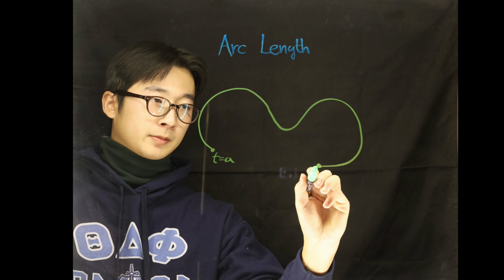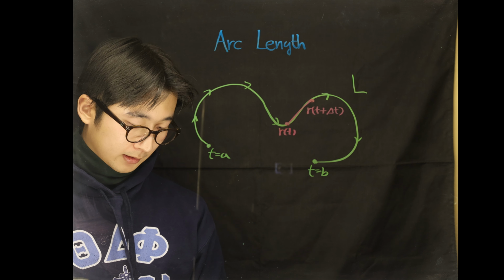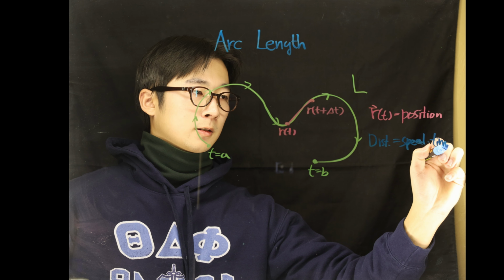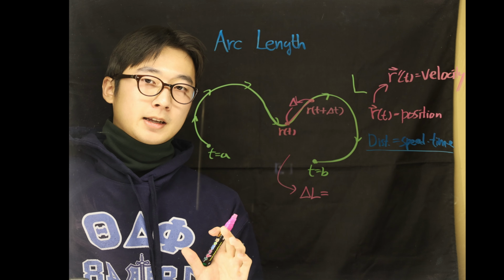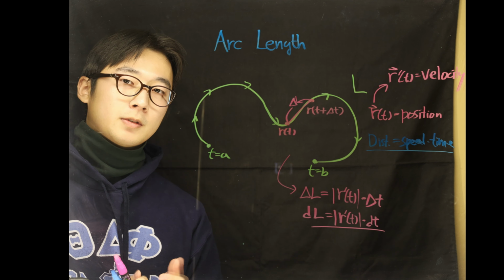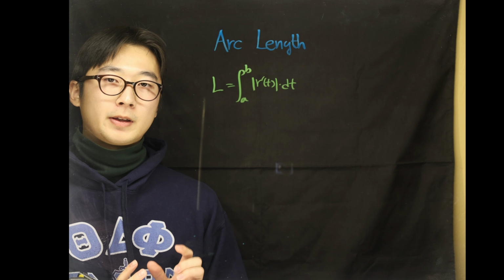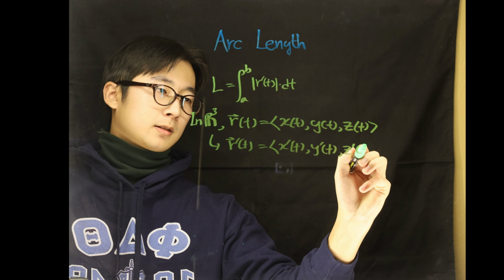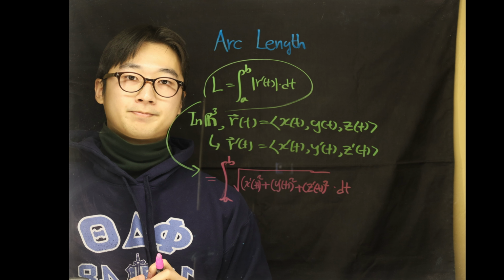Arc Length — Multivariable Calculus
In this video, we study arc length of a curve in three-dimensional space.

Rather than focusing only on the formula, we build intuition for why arc length is defined using an integral and how it represents the total distance traveled along a curve.

By viewing a curve as the path of a moving point, we see that arc length can be understood as the integral of speed, connecting geometry, calculus, and motion in a natural way.

This idea relies on approximating a curve by many small segments and adding their lengths together — a process that leads directly to the concept of limits.

In the next video, we’ll step back and review limits and differentiability, and explain why limits play such a central role in multivariable calculus.

Until next time — let’s keep things simply connected.